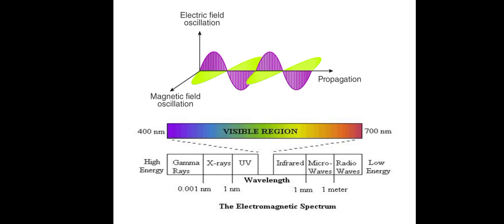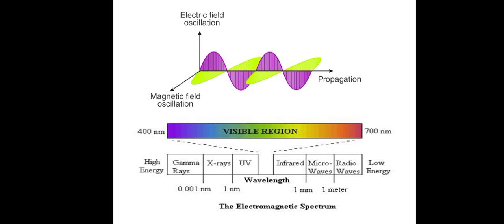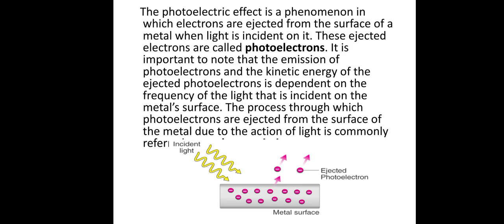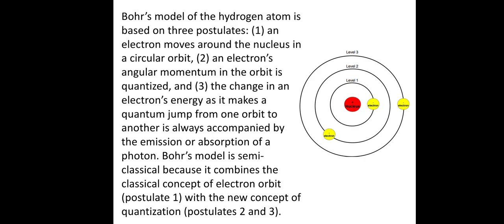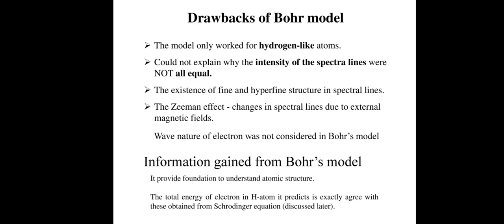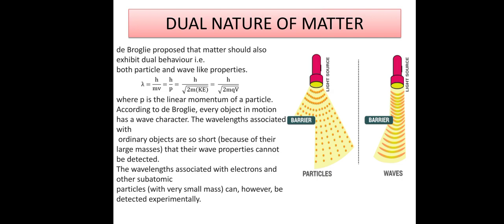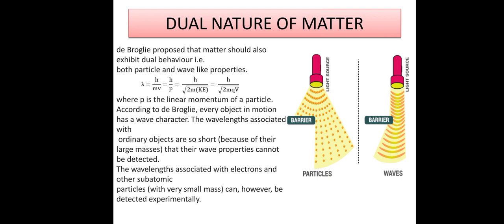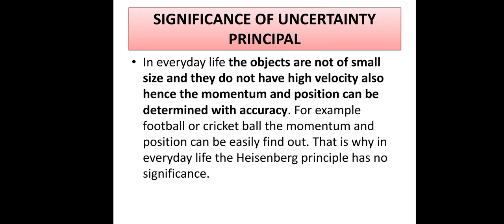CL XI CHEM CH 21